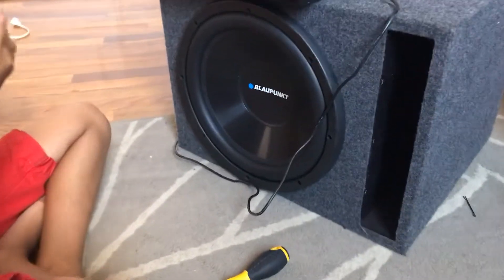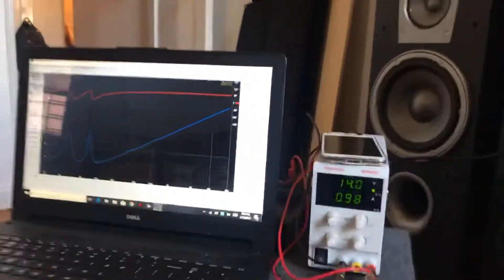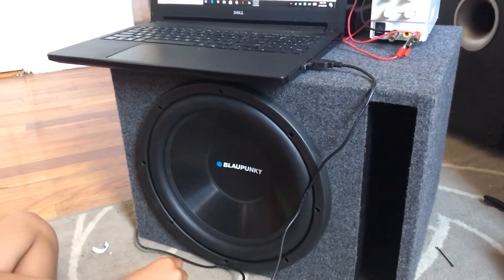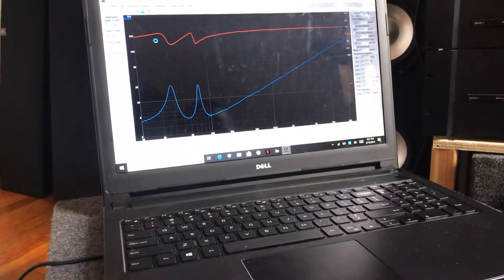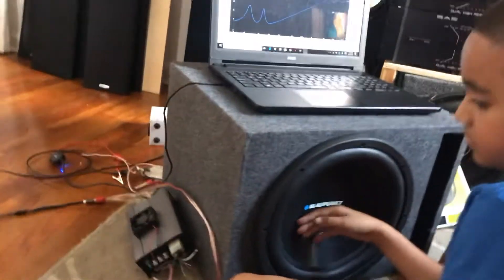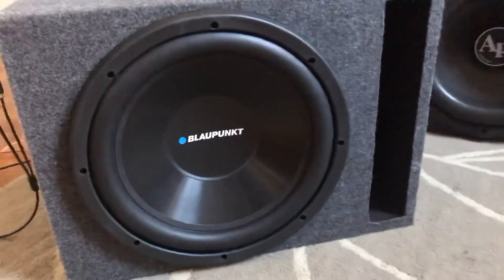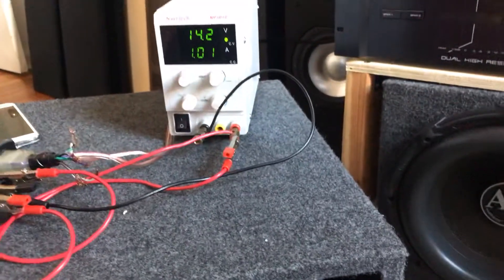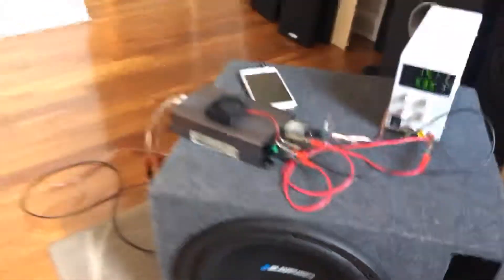Does polyfil lower the tuning frequency of a ported subwoofer box? Dayton Audio DATS v2.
A little test to show if Polyfil lowers a subwoofer box tuning frequency using a Dayton Audio DATS v2 audio test system.